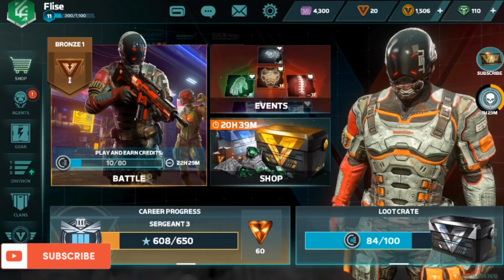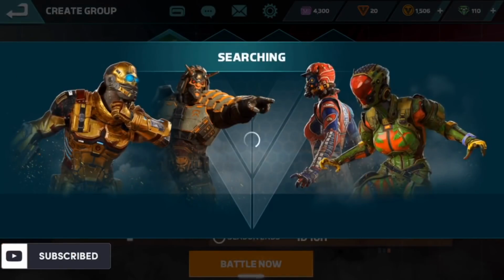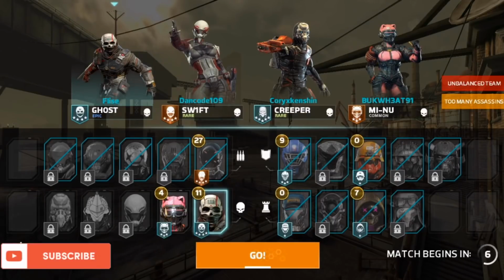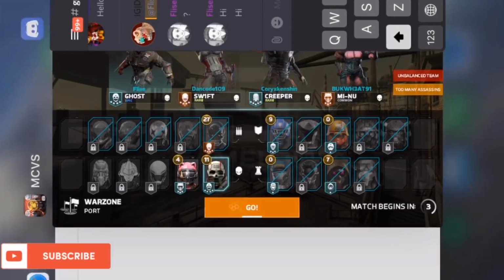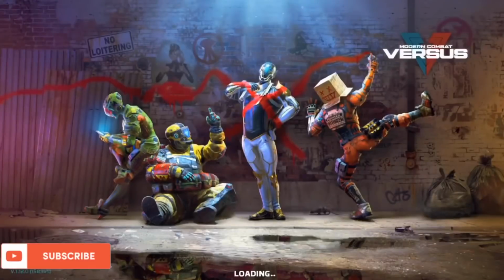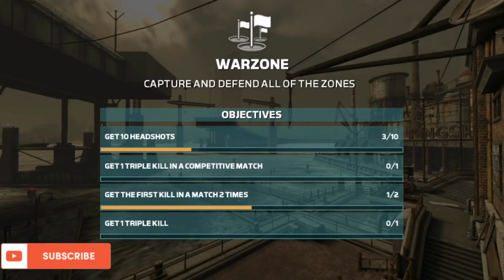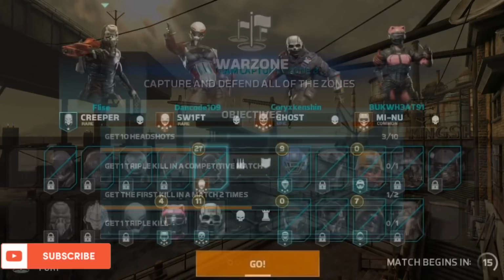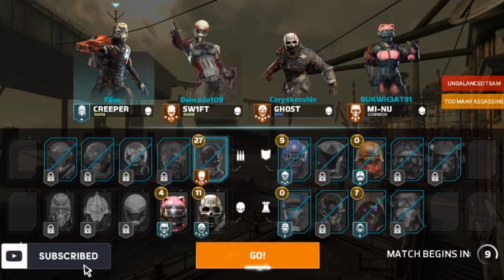How to use locked characters during events on modern combat verses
🔻Social media🔻